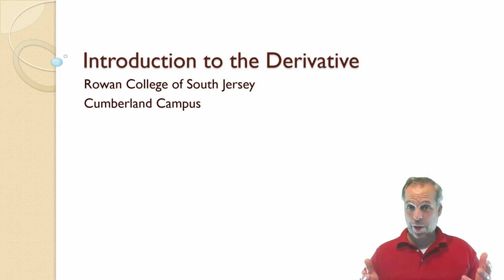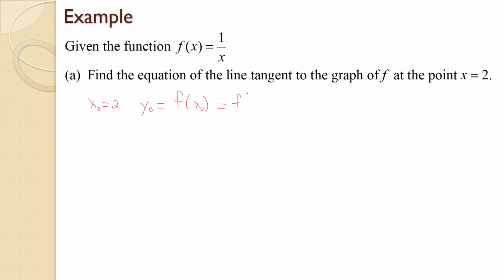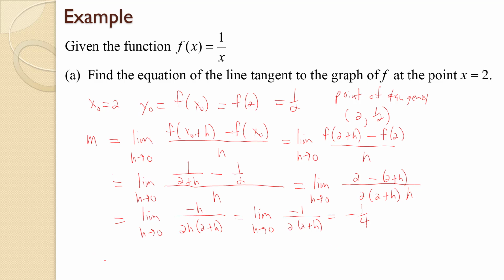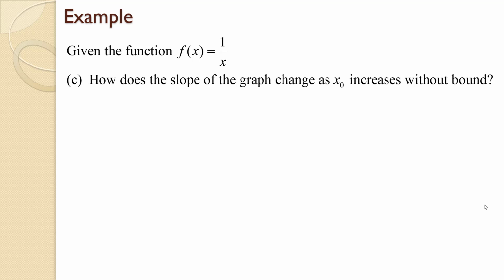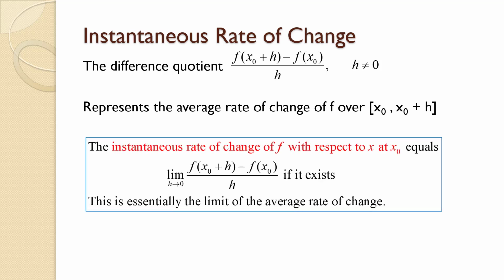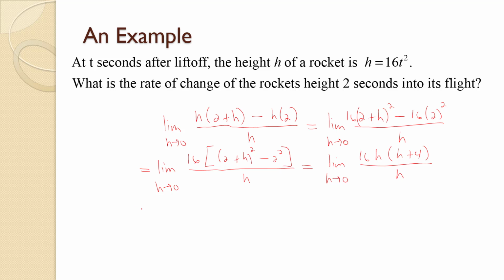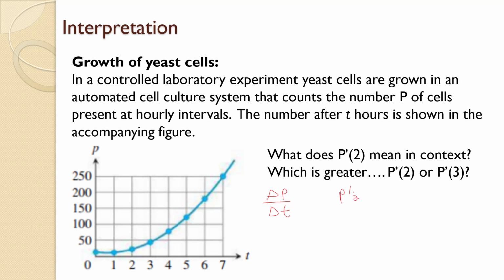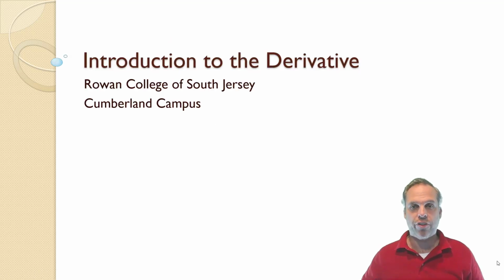Introduction to Derivatives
This video, I'll show the basic ideas behind differentiability of a function at point.  More importantly, I'll point out a few different ways to interpret answer.